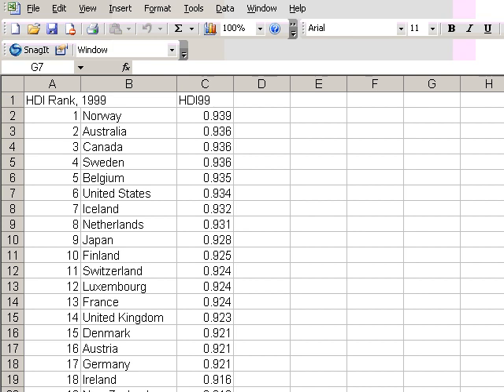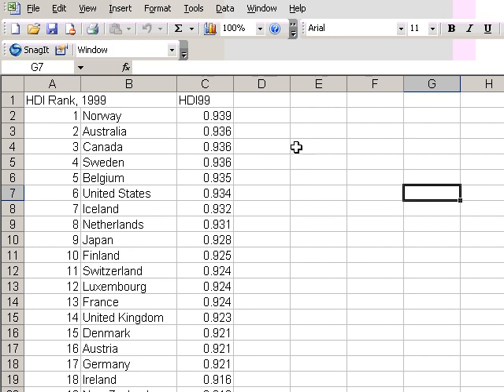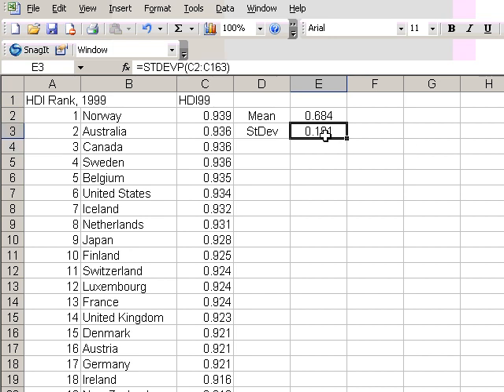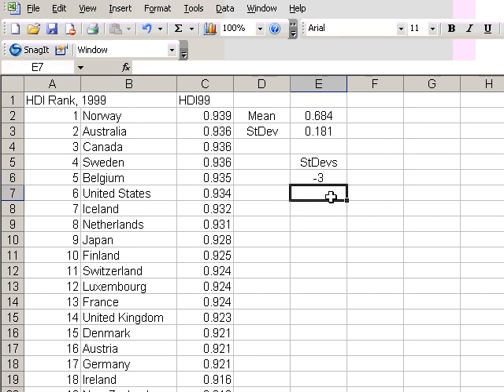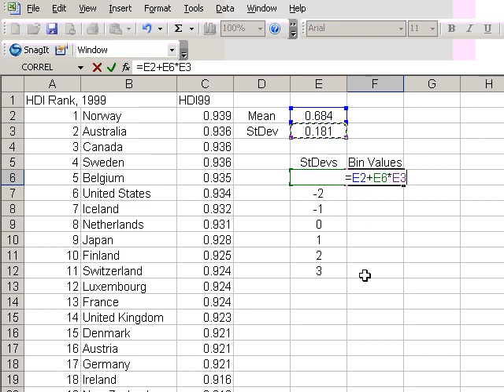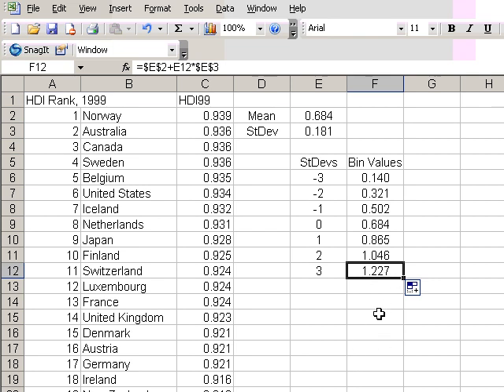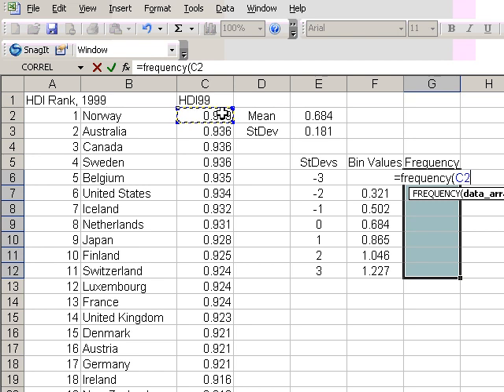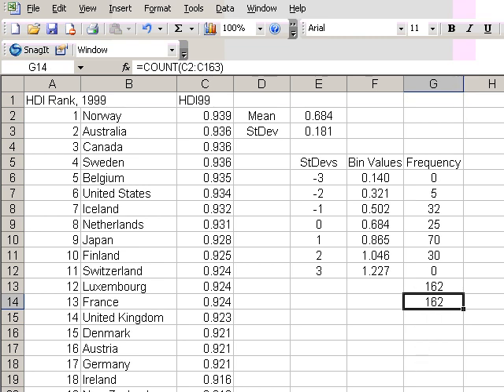Fig 6 8 1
Frequency Distribution and STD; Fig 6.8; p187.